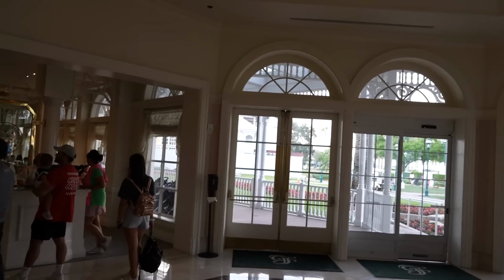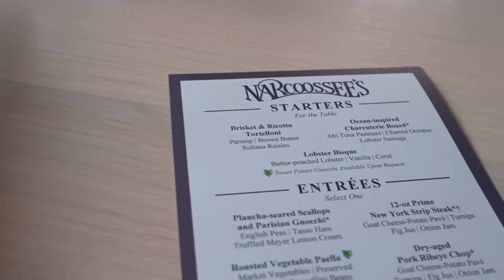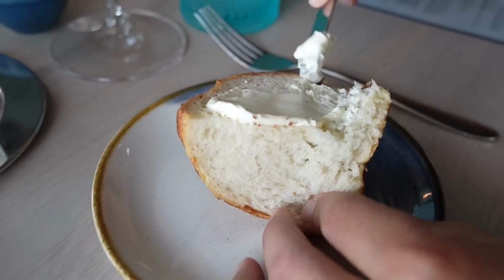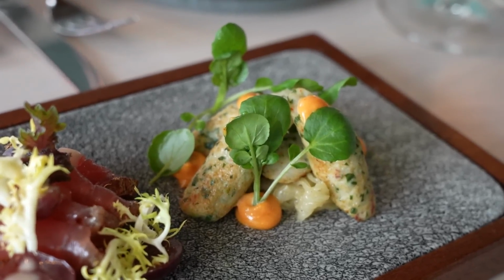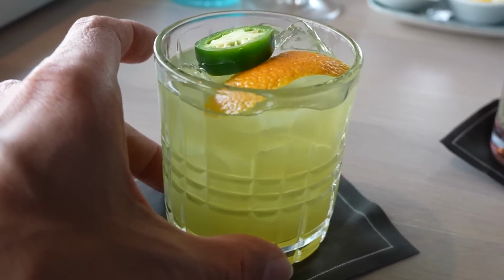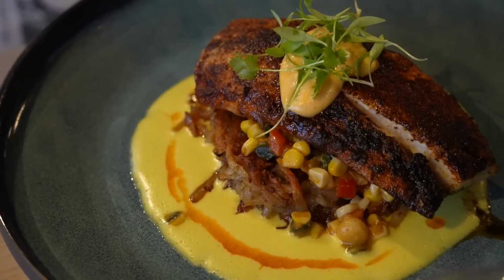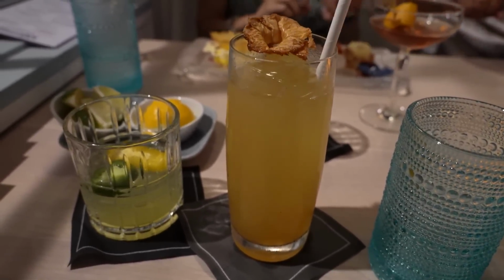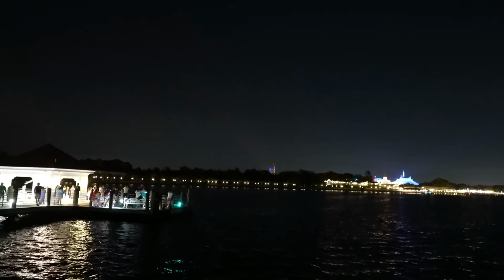Disney Narcoossee's Restaurant Reopens at Grand Floridian! | Disney Dining Review & Fireworks!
We were invited to try the newly reopened Narcoossee's restaurant at Disney's Grand Floridian Resort. We had a sampling from the new menu, we tried appetizers, drinks, entrees and delicious desserts! Everything was so good! I also tried some seafood and actually liked it! So it was definitely a culinary adventure for me! We hope you had fun joining along!